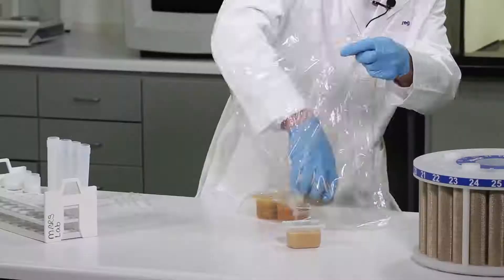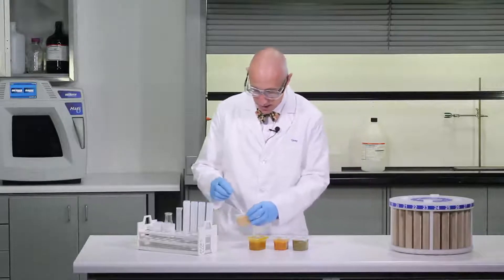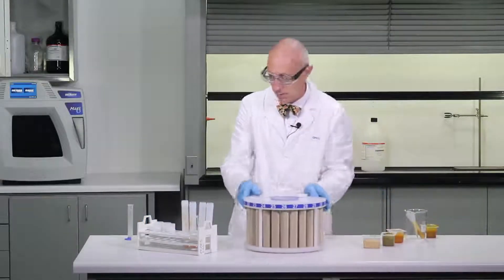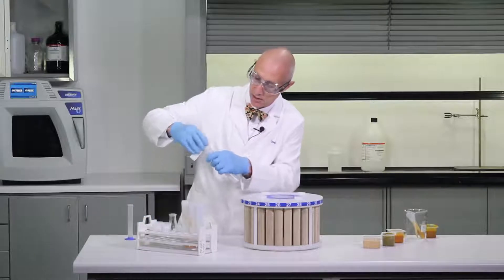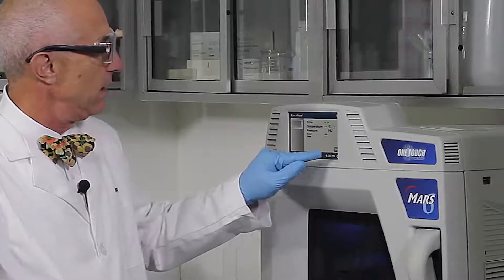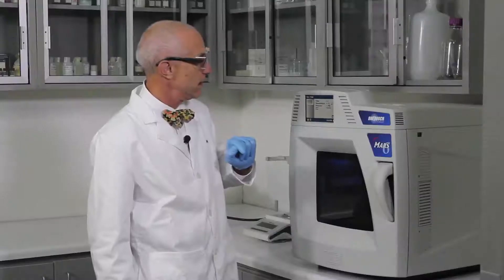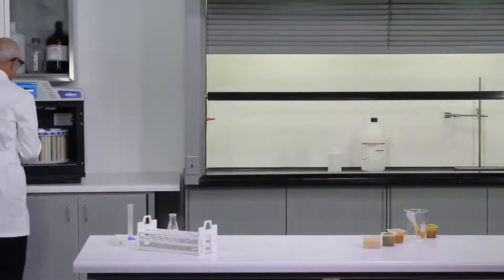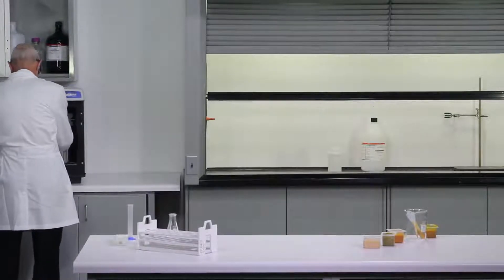Will it Digest? Episode 12: Digesting Baby Food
Have you ever wondered how the world around us is scientifically analyzed? From food to fuel, the key is preparing the sample.